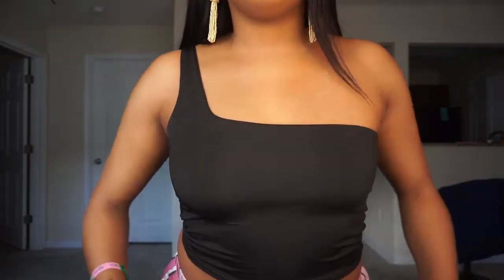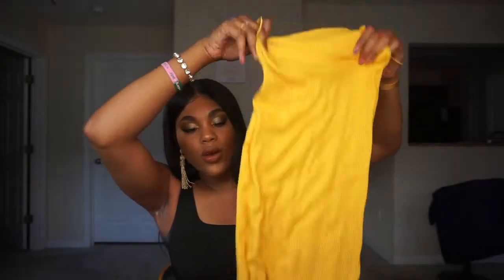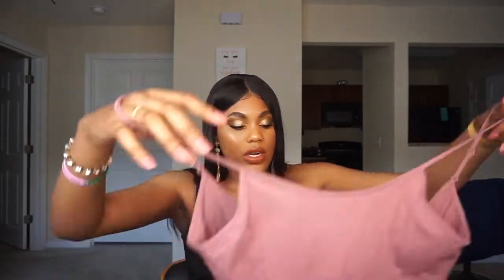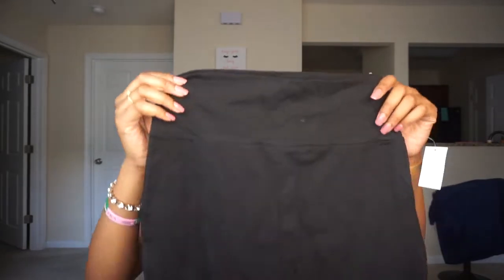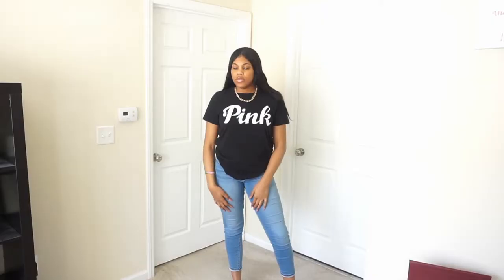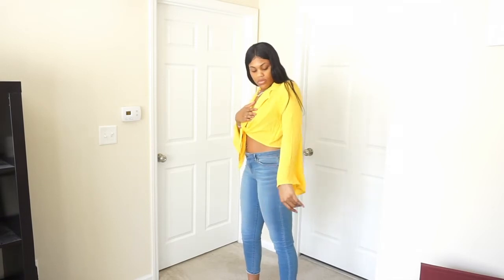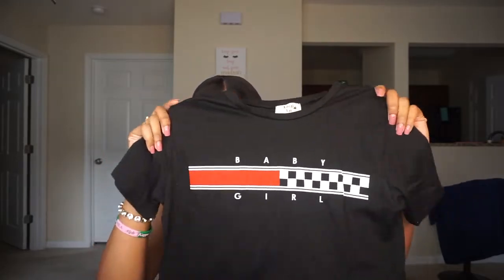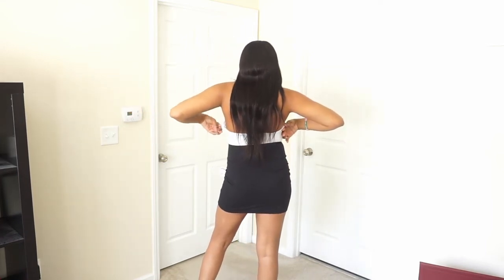SPRING TRY ON HAUL 2019! Charlotte Russe + Forever 21!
Hey TaMorgans!

My Updated Skincare Routine!

-Age: 22
-Occupation: CNA
-Height: 5’9

Love y’all!